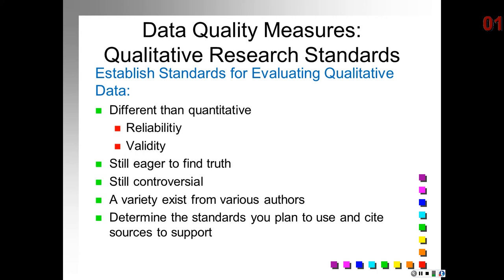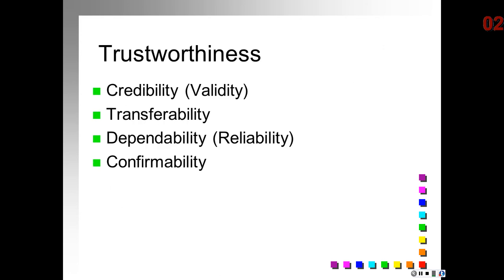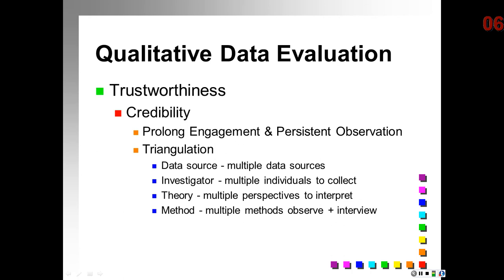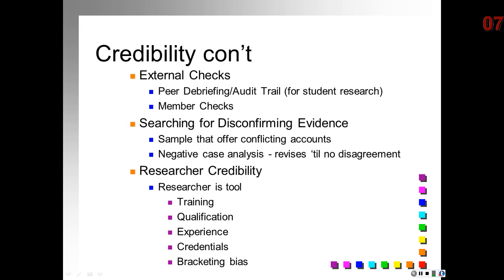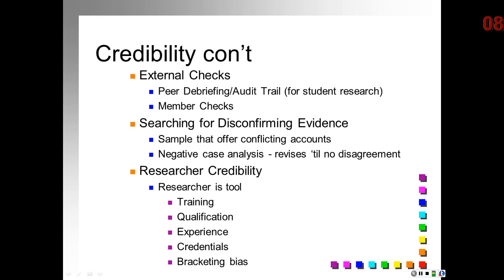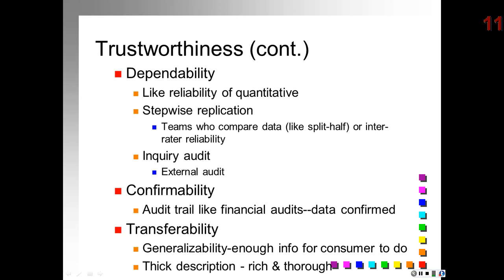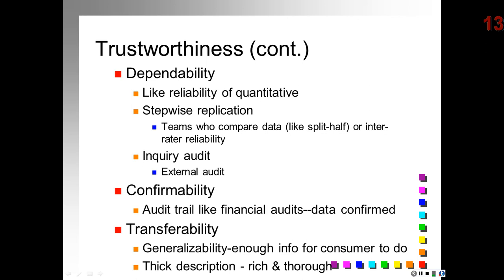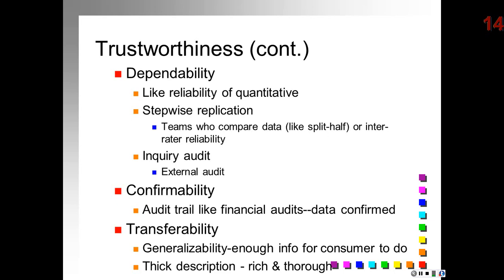Wed, Oct 28, 04 27 PM